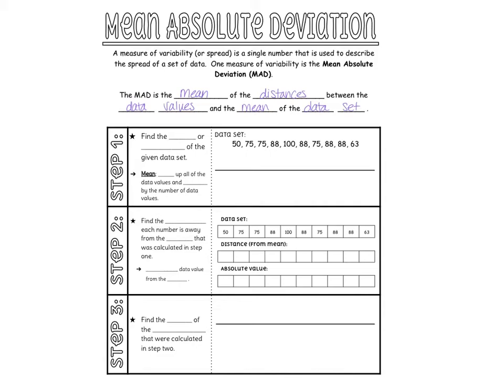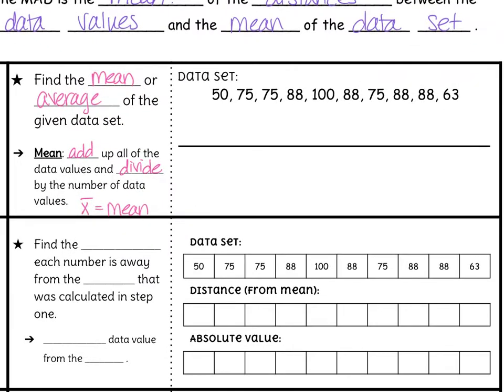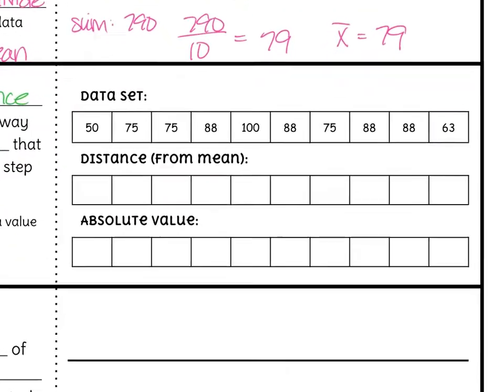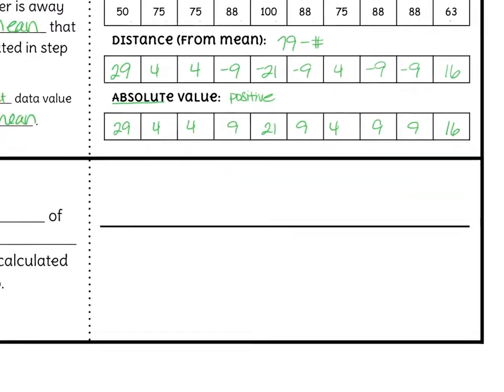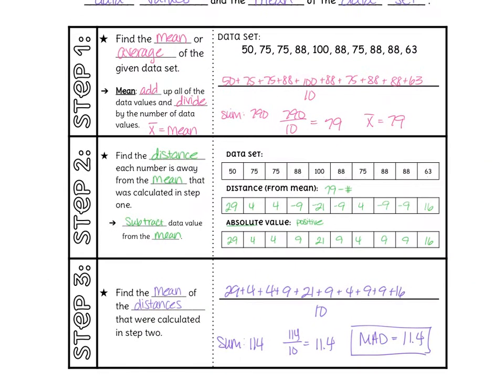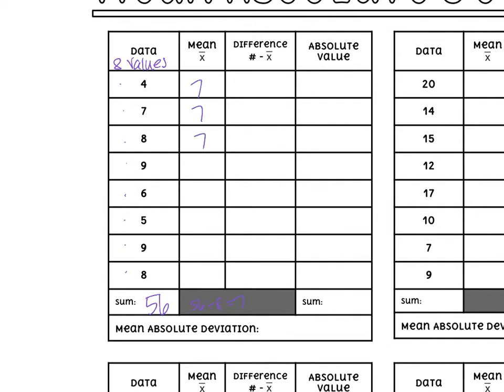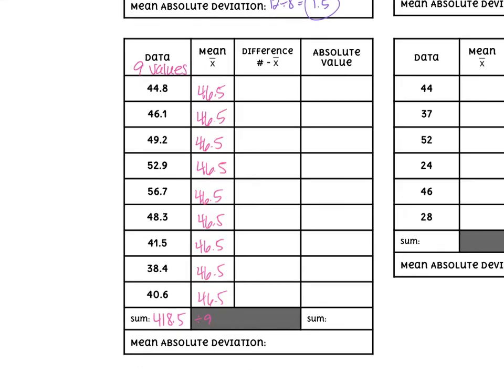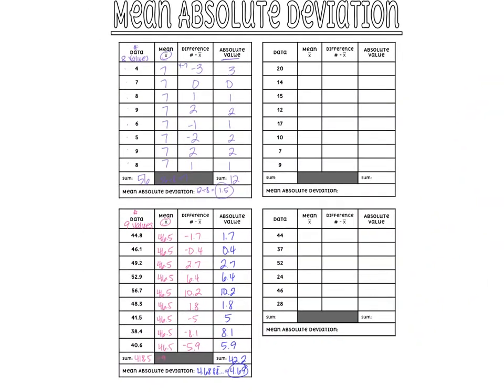Mean Absolute Deviation Using Tables